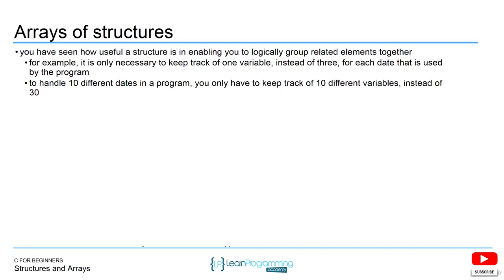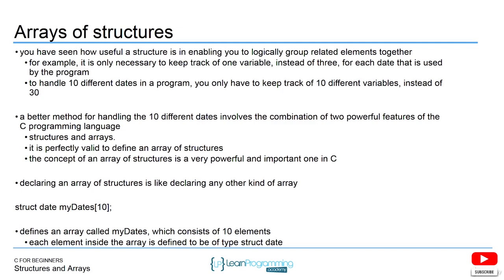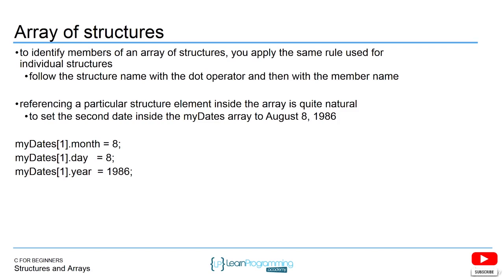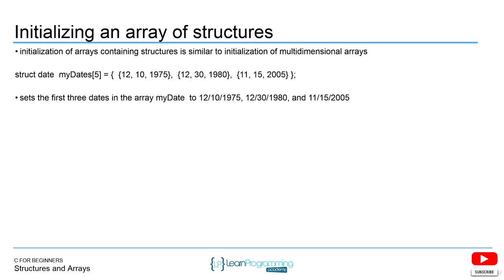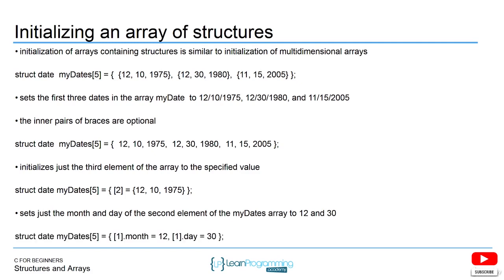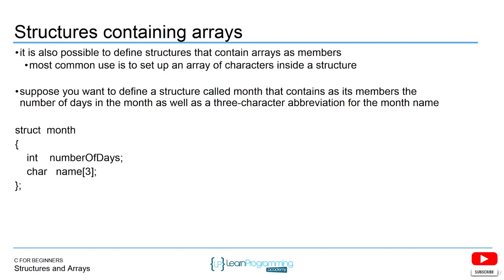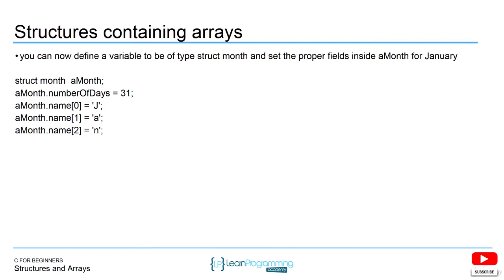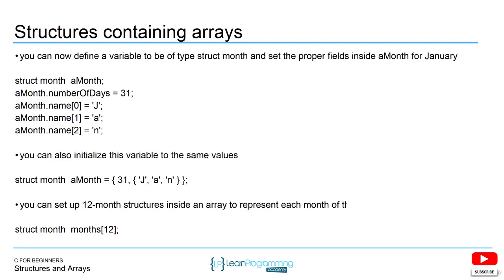50 Structures and Arrays in c programming